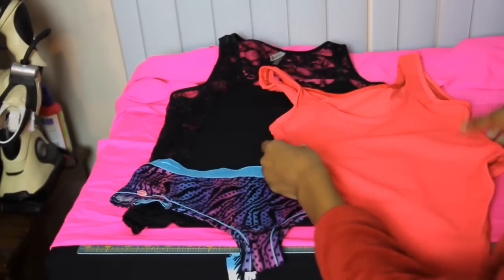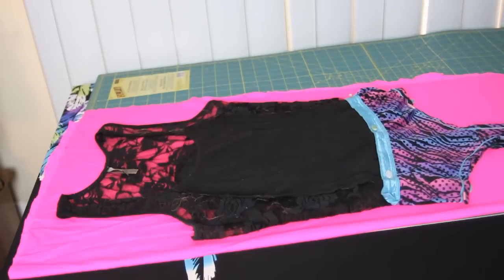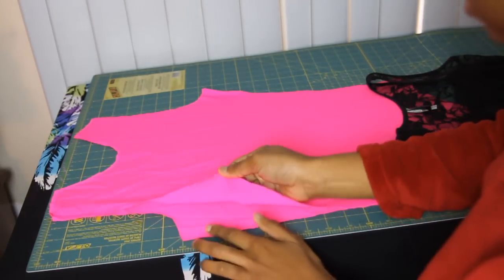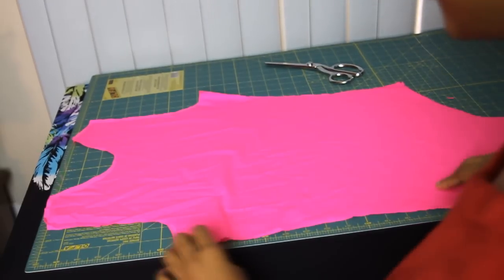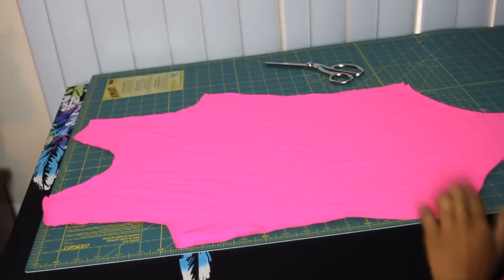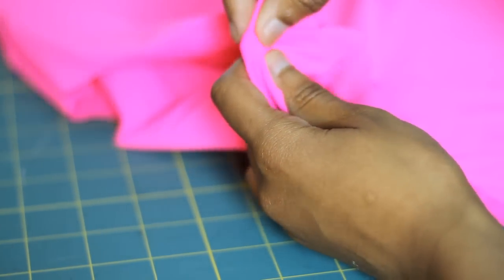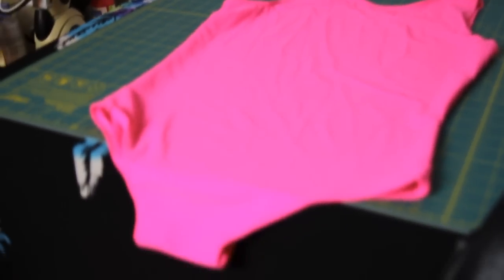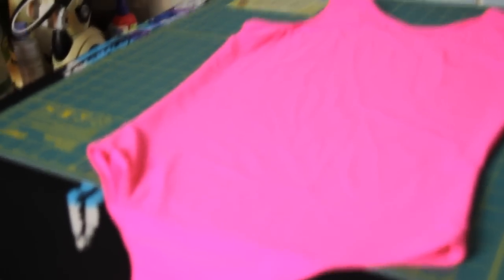How to make a Bodysuit (easy)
* * * Suggested amount of fabric for this bodysuit at least 1yard * * * *
**IMPORTANT* *   Hey viewers and new subbies be mindful that when tracing the garment, take in account to make the backside (botton behind area) wider, otherwise it'll be the same size as the front portion in the crouch area of your body suit :)

Check out MiSS PRISSY from the movie RIZE aka Madonnas dancer wearing her custom bodysuit from this tutorial * * *